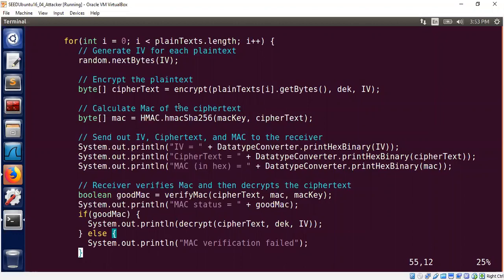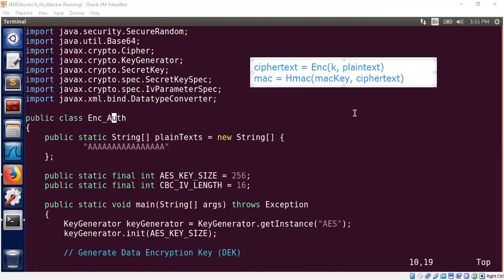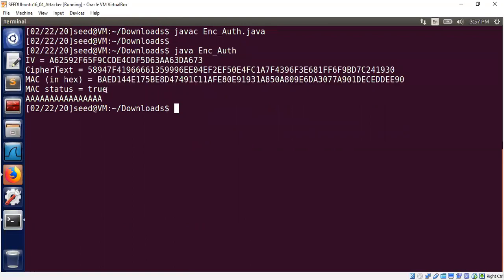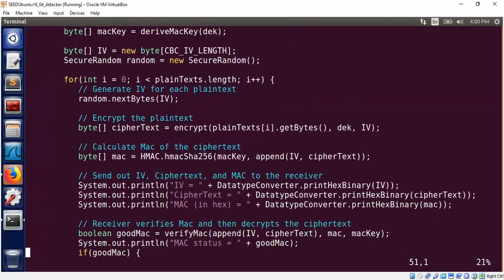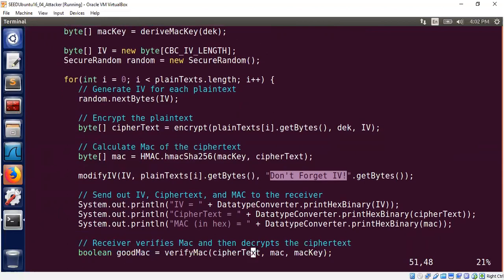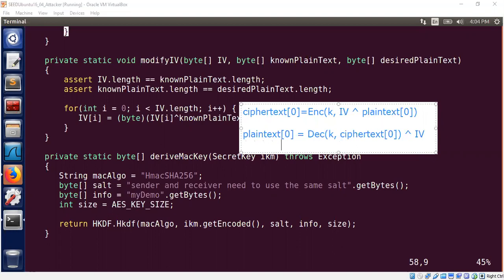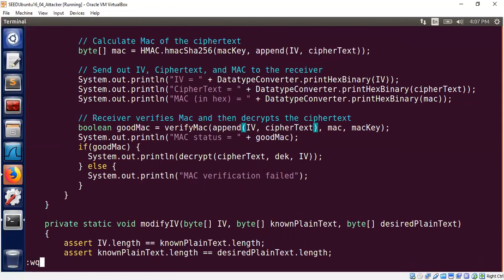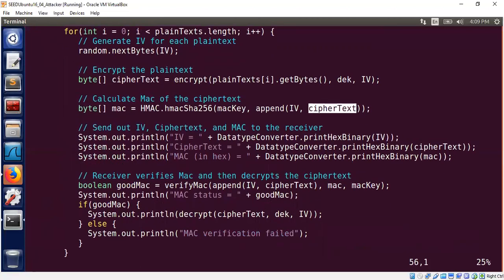CBC Integrity (Part 3): Encrypt-then-Authenticate Demo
We fix the security problem discussed in Part-2. We show how to correctly implement authenticated encryption when using cipher modes that do not support integrity of the ciphertext. We explain how to use the Encrypt-then-Authenticate strategy.